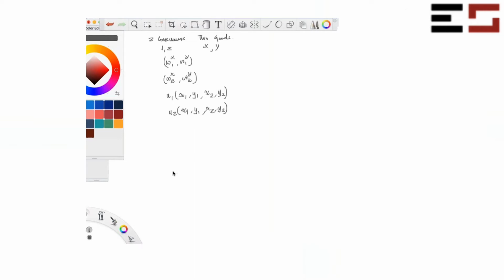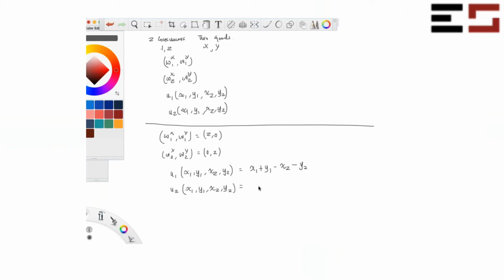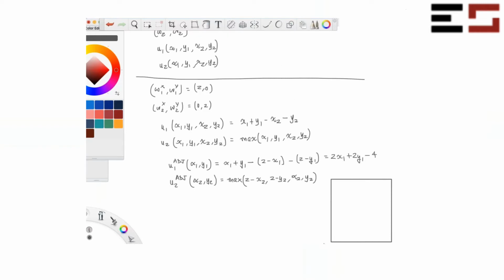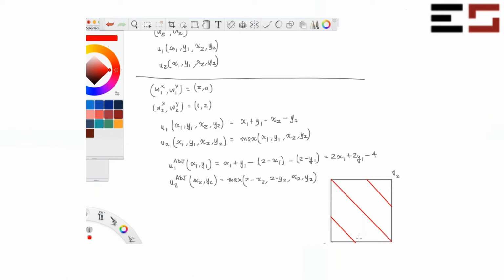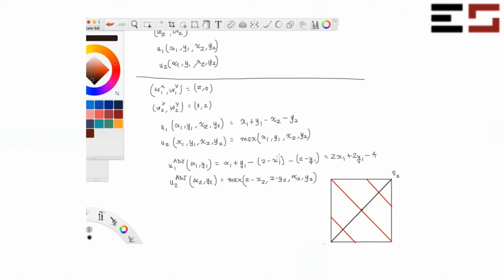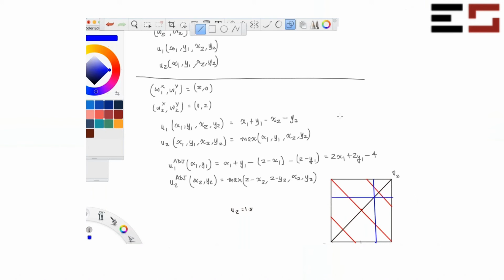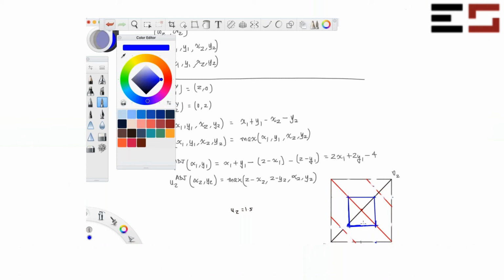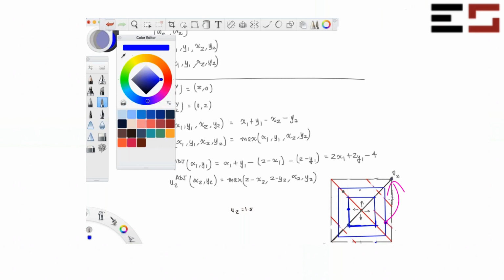Pareto Efficiency in 2x2 Exchange Economies with Externalities (L8.4)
In this lecture, we transition to a more complex Two-Consumer, Two-Good Pure Exchange Economy to analyze Pareto Efficiency in the presence of externalities. Using the Edgeworth Box framework, we demonstrate how to handle multi-variable utility functions by converting them into feasibility-adjusted forms.

Note: At 10:02 there is a typo in the sentence. - I have used the word Pareto efficient instead of saying indifference curve.